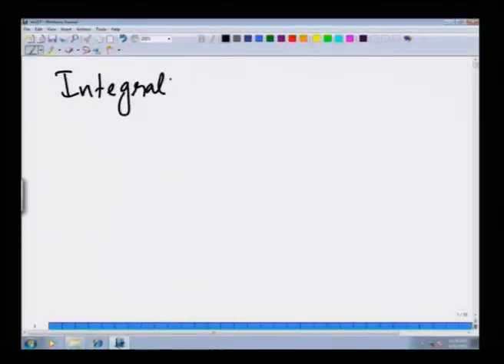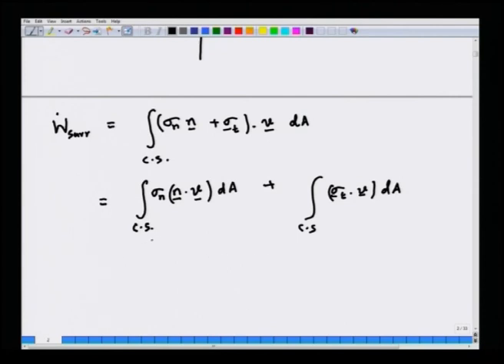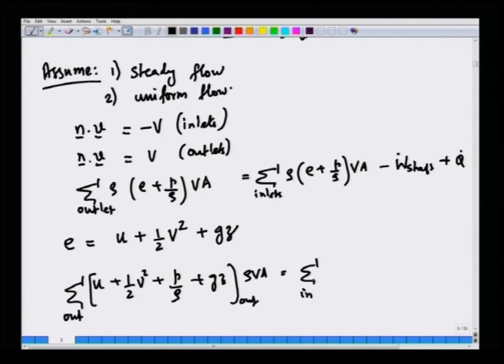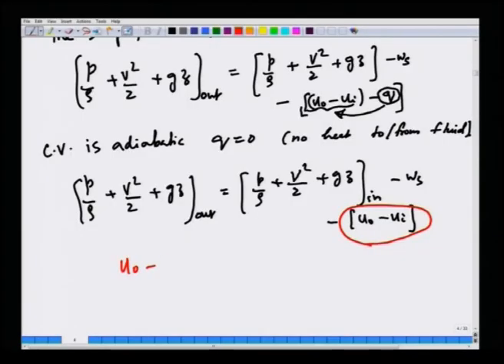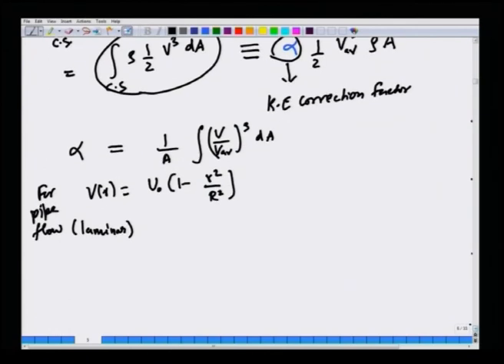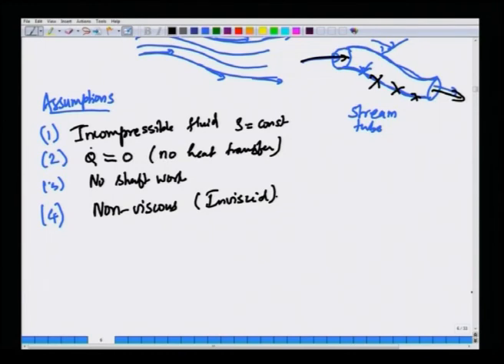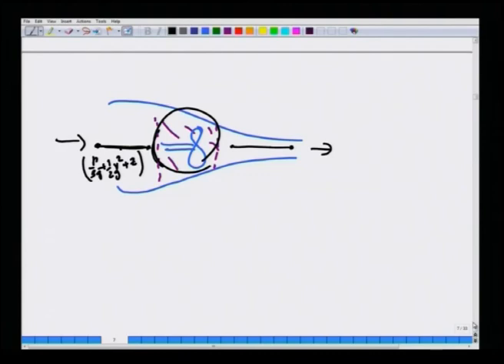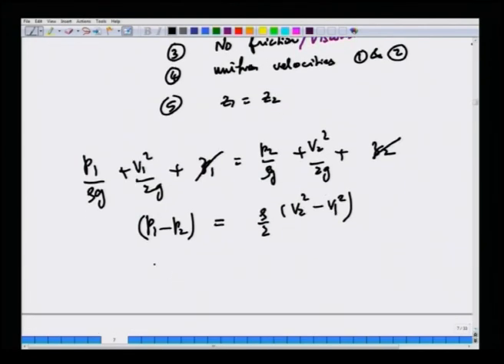Mod-01 Lec-17 Lecture-17